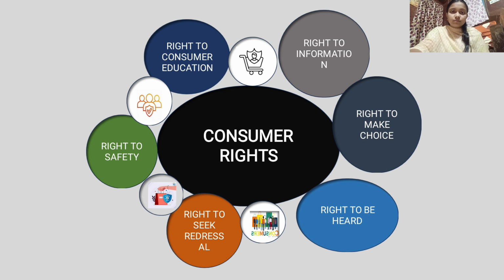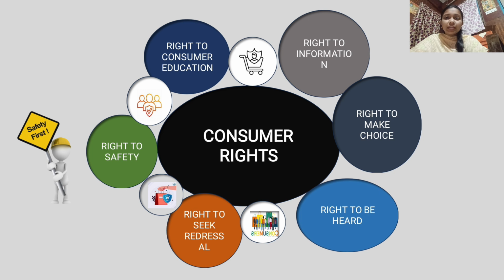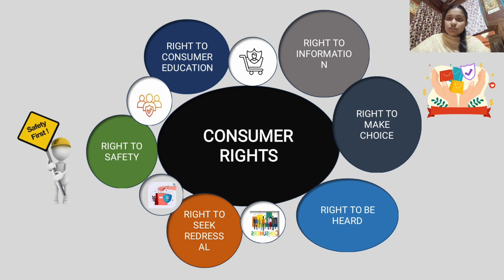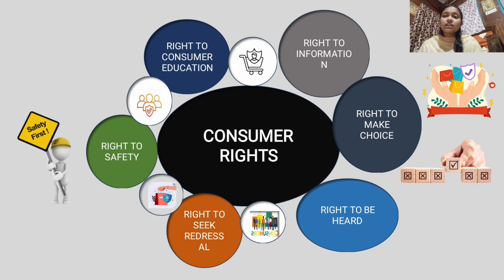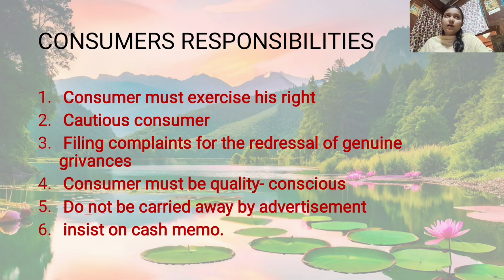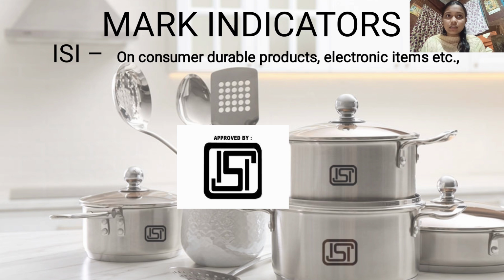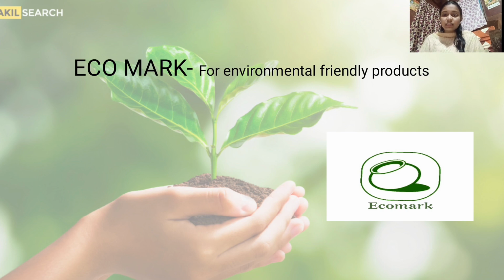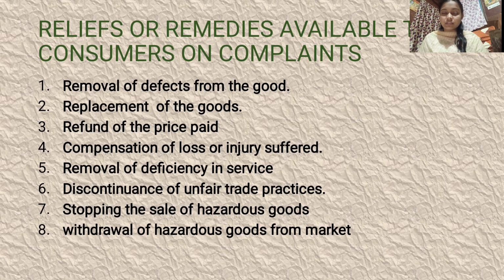Class 12th NCERT BUSINESS STUDIES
For more references